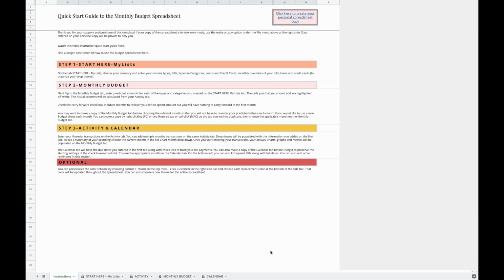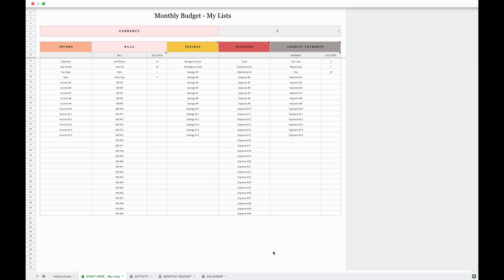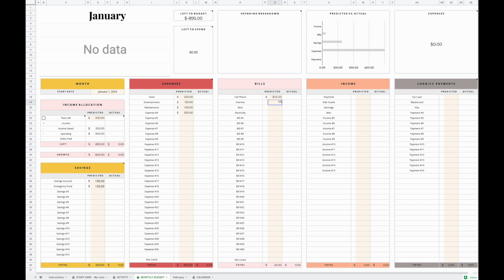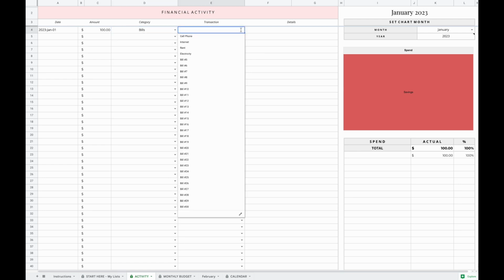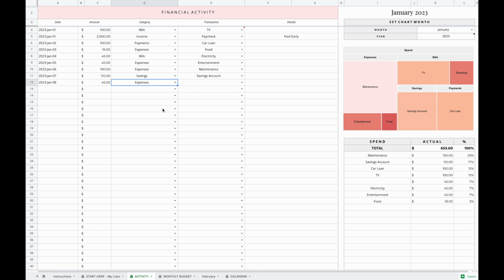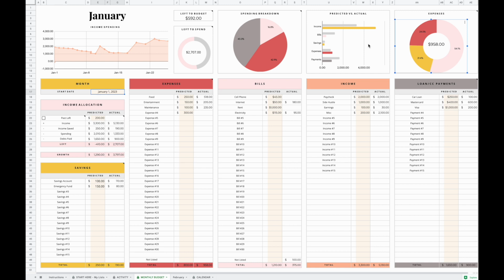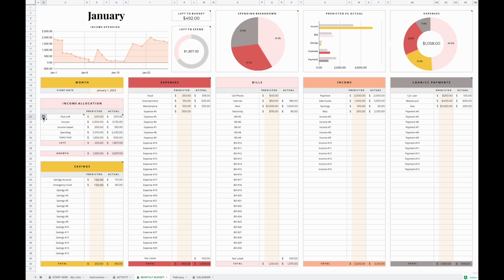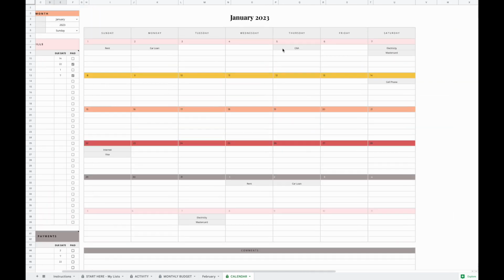Monthly Budget with Bill Calendar Setup (Google Sheets)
Watch the Monthly Budget with Bill Calendar video to help you setup your Google sheets template. You can find this Google Sheets template in our Etsy Shop.
Etsy Item:
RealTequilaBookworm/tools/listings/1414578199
Etsy Shop
shop/RealTequilaBookworm